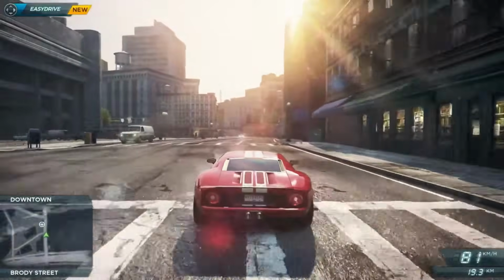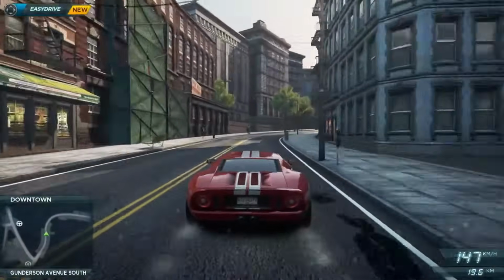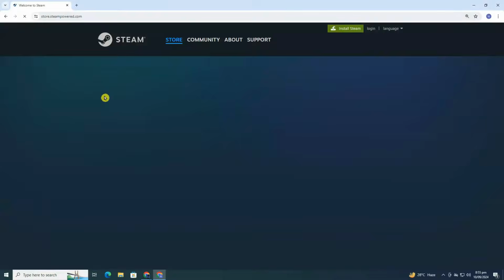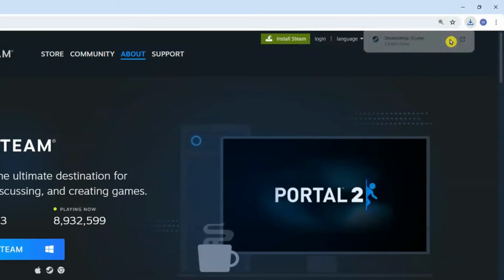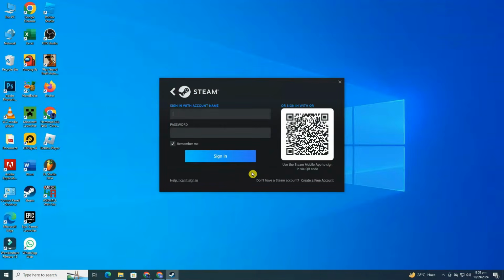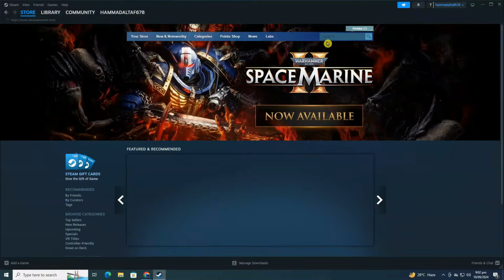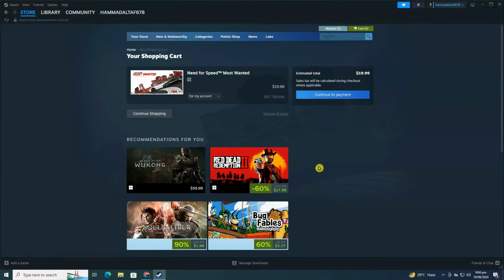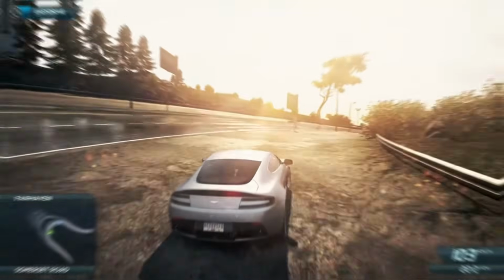How To Download Need For Speed Most Wanted On PC & Laptop For FREE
Welcome to our step-by-step tutorial on how to download Need for Speed Most Wanted on your PC and laptop for free! Discover how to download Need for Speed on your devices, including popular versions like Most Wanted, the Black Edition, and the 2012 edition. Whether you want to know how to download Need for Speed Most Wanted on a laptop or how to download Need for Speed on a PC, this guide will walk you through the process with ease.

🔹 In this video, you’ll learn:

- How to download Need for Speed Most Wanted on PC: Follow our complete guide to easily get the game on your desktop.
- How to download Need for Speed Most Wanted on laptop free: Discover the steps to download and install the game on your laptop without any cost.
- Need for Speed Most Wanted Black Edition: Learn how to download the highly sought-after Black Edition on your PC.
- Need for Speed Most Wanted 2012: Instructions on downloading the 2012 edition on your computer.
- How to download Need for Speed on PC and laptop: General guidance to help you with any version you want on different devices.

🕒 Timestamps:

00:00 Intro
00:12 Downloading & Installing Need For Speed Most Wanted
01:12 Outro

Support for multiple languages is available to assist our international viewers in enjoying Need for Speed to the fullest.

Ready to master the streets and win the races? Let's get started! 🏁